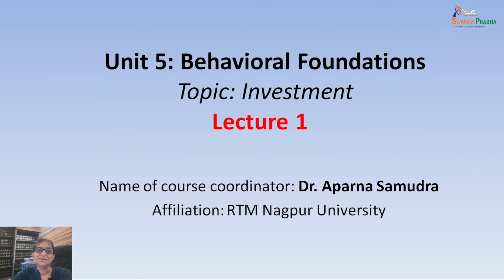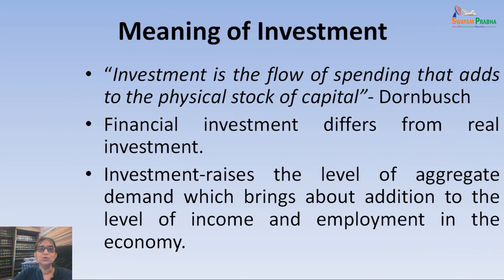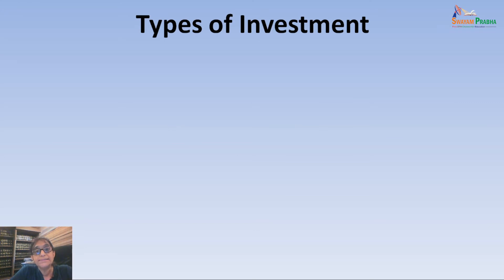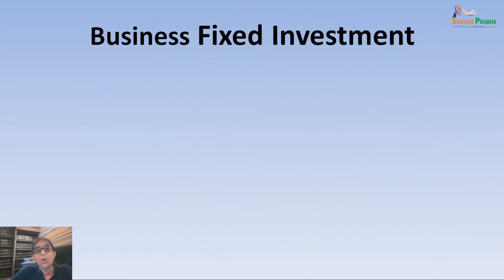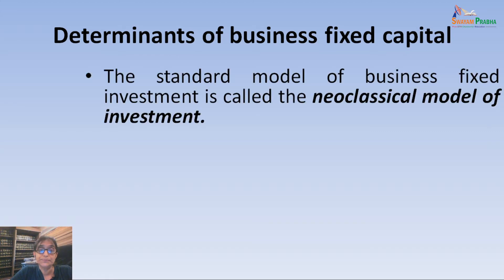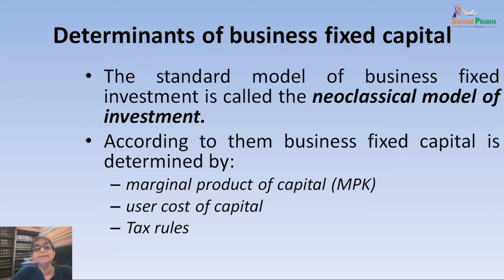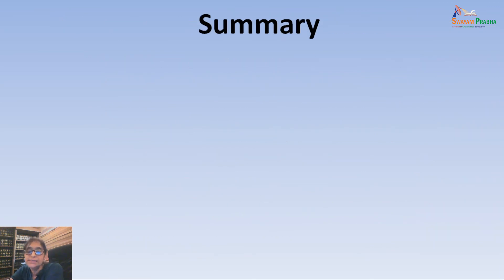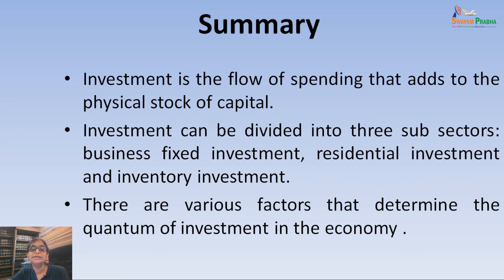Investment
Unit5 lec1